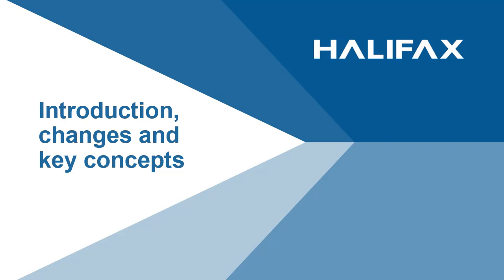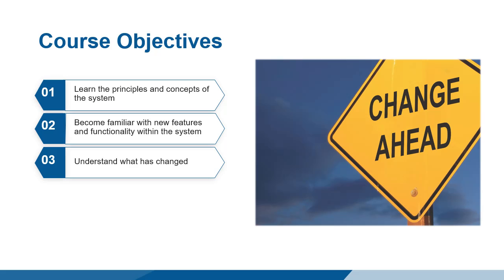1. Introduction to Permitting, Planning, Licensing & Compliance -Introduction, Change & Key Concepts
In this module we introduce the concepts and structure of the system.

There are many concepts and principles presented in this module that are integral to understanding how the permitting and inspections system works.

We will introduce some of the features that make the system an efficient tool for online registration and permit management.

We’ll discuss the changes that were introduced as part of the project and the benefits we hope to realize as a result of these changes.

The migration to the new system will not happen overnight. We will present a summary of what the migration will look like and how that might impact your work.

View next:
2. Introduction to Permitting, Planning, Licensing & Compliance - Customer Website